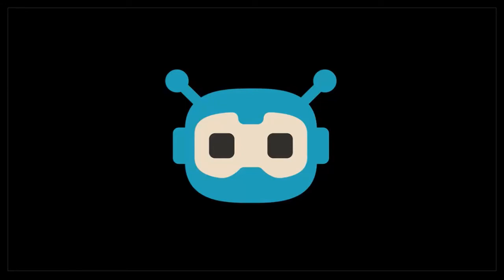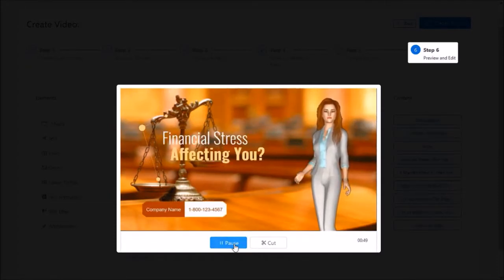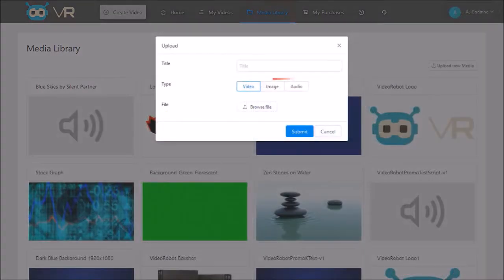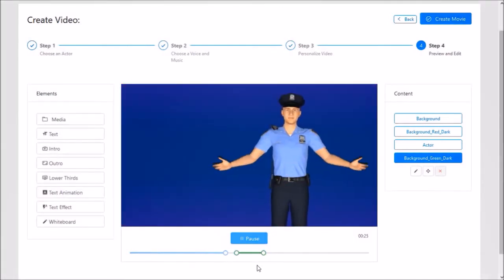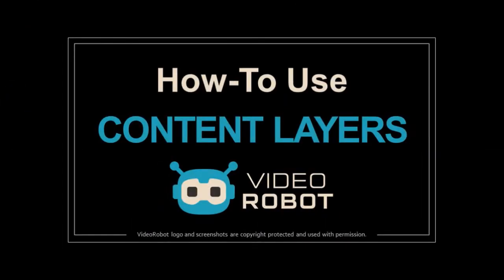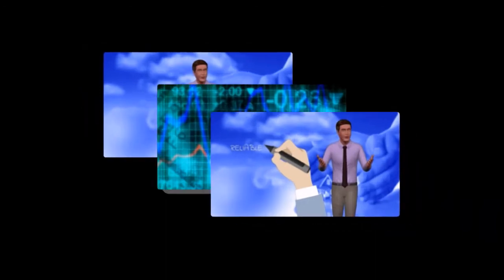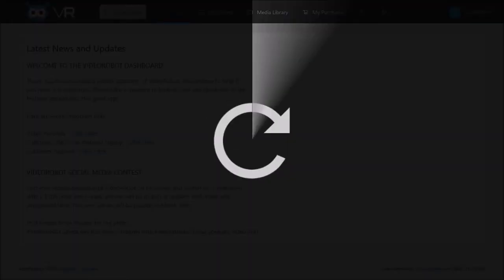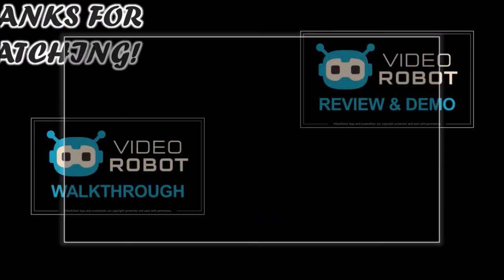5 Tips and Tricks in VideoRobot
In this video, I will share 5 Tips in VideoRobot which is a cloud-based video creation software. With VideoRobot, you can create different types of videos using over 300 pre-made video templates in different niches.

You can also create videos from scratch using the Blank Canvas.  VideoRobot has a lot of features and functionality, however, it does have some kinks. In this video, I will reveal some tips that can help you use VideoRobot more effectively.

Tip #1 – after completing all the steps (in the video creation process) and when you get to the final step and start previewing the video - if you find that the 3D avatar freezes, just refresh the browser and try again.

Tip #2 – when uploading media like images, video, and audio, make sure to check the appropriate tab (if not you will get an error message).

Tip #3 – if you want to show the 3D avatar for a certain period in the video, and then make it disappear for a certain period, and then bring it back. You can use the layers to insert an image or video, over top of the 3D avatar. I’ve created a separate in-depth tutorial, to show you how this done which is called How to Use Content Layers in VR.

Tip #4 – when creating videos using VideoRobot, using the BLANK CANVAS, it’s best to keep your videos short. When I say short, I mean not more than 2 minutes. I generally keep my videos around one minute.

From my experience using it, I found that you can still create longer videos, but will be more likely to encounter issues with animation and rendering. So what works best for me is that if I am creating a 5 minute videos, I will create separate videos, for separate scenes, and then use a video editor to put them together.

Tip #5 – and finally, if you have VideoRobot open and sitting ideal for a few minutes (while attending to something else or on another tab, visiting another website) it’s recommended that your refresh the browser, when you get back to VideoRobot. If not, you may face some errors or issues with VideoRobot functioning properly.

You can check the link below, for my in-depth VideoRobot review, demo and more tutorials, and learn How to Use VideoRobot to create professional videos. Also, down below you find the link to the official sales page to buy VideoRobot (if you haven’t purchased it yet).

CREDITS: VideoRobot logo and screenshots are copyright protected, used with permission | Commercial rights to use video backgrounds, images, graphics and animations unless otherwise mentioned | Microsoft, Windows, and the Windows logo are trademarks, or registered trademarks of Microsoft Corporation in the United States and/or other countries | Other names may be trademarks of their respective owners.